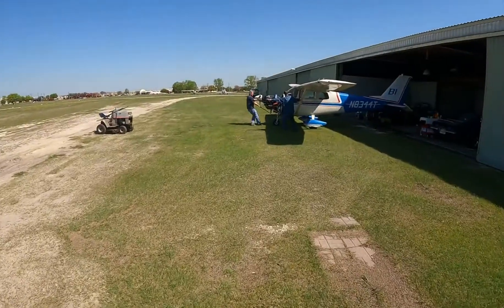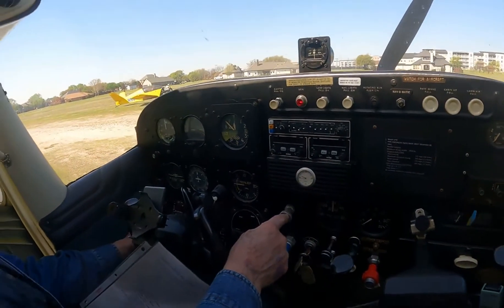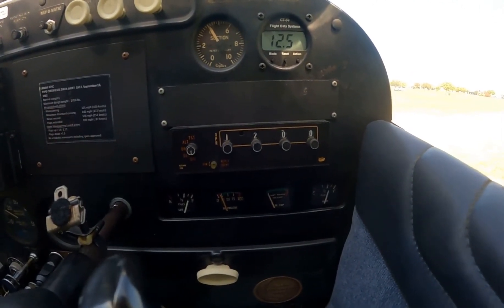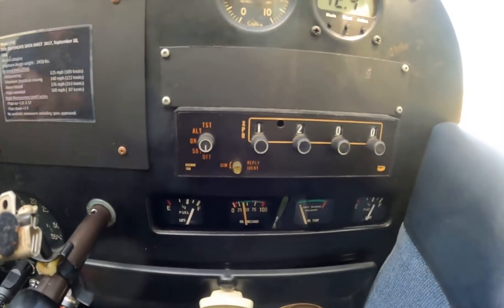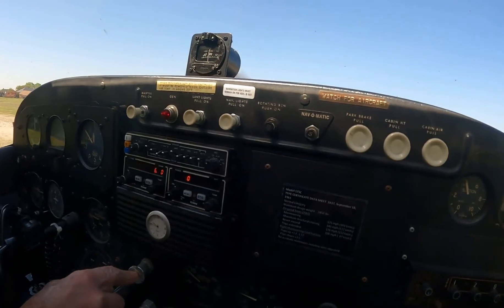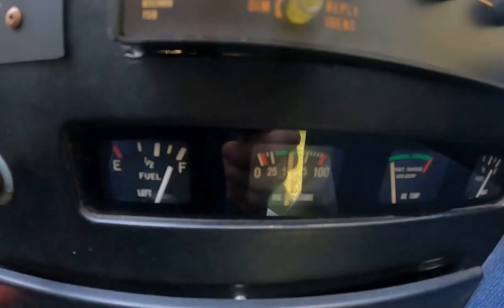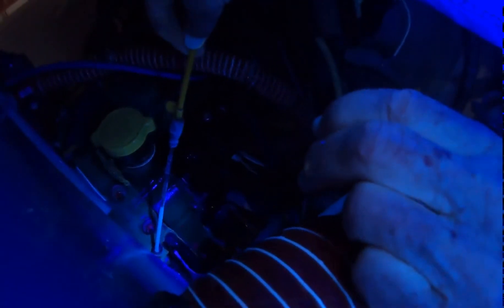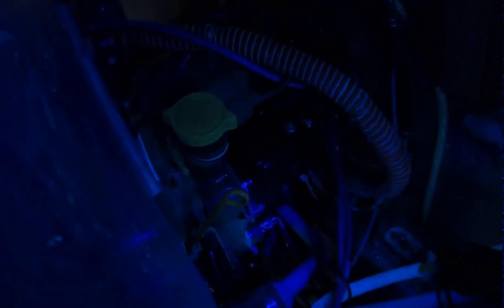Airframe and Powerplant | N8344T | Oil leak | Cessna 175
Today, I was at F69 helping Steve with N8344T and an oil leak. Dye was added to the oil then the engine was run twice, the second time at higher power to get the leaks to show themselves. We did identify 2 leaks and hopefully I will be able to make a short video of the repairs!